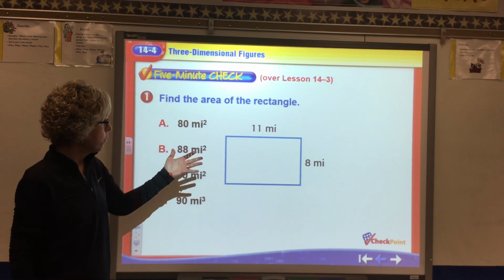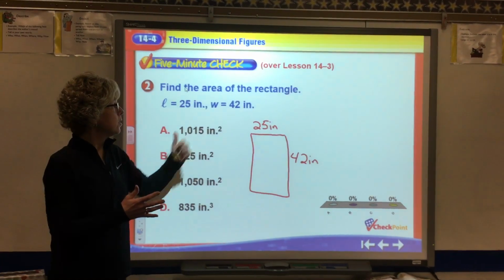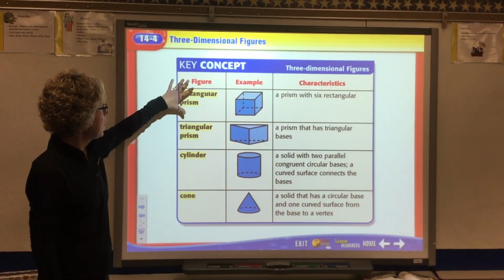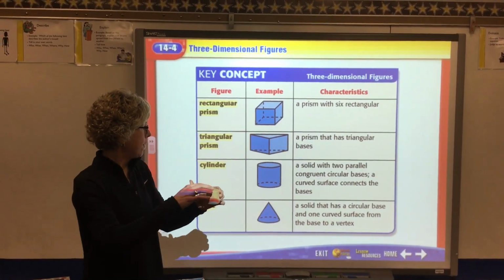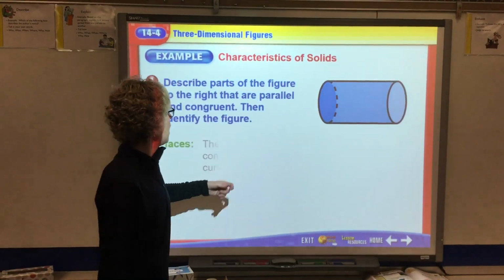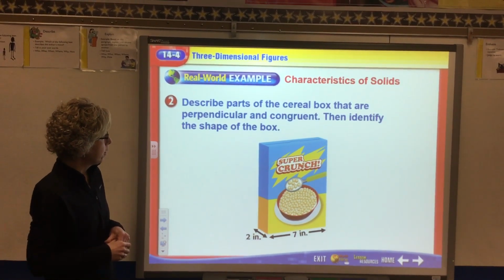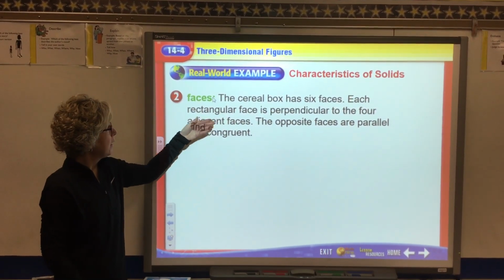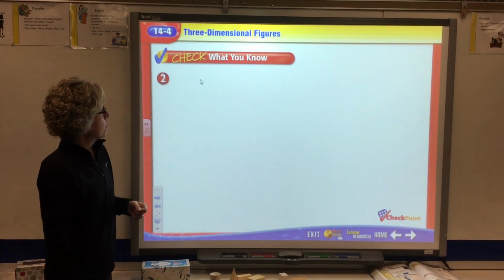14-4 Three Dim Figures